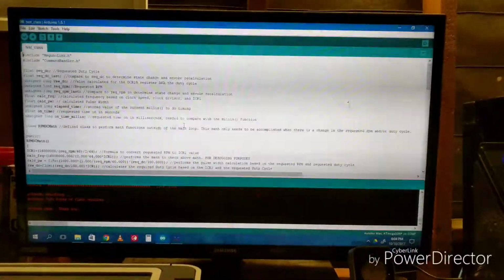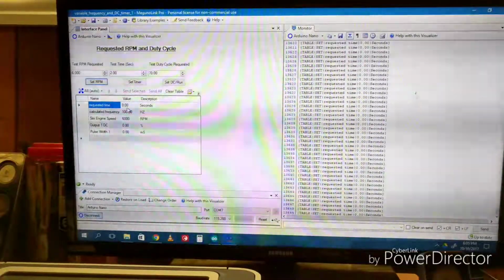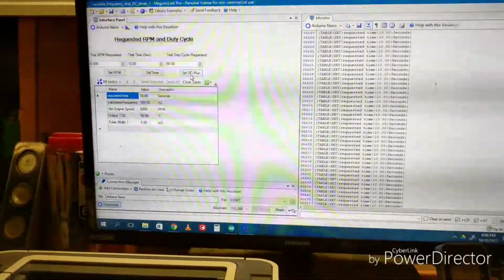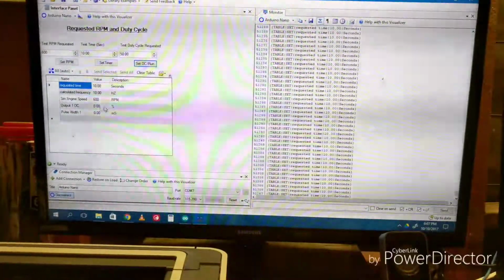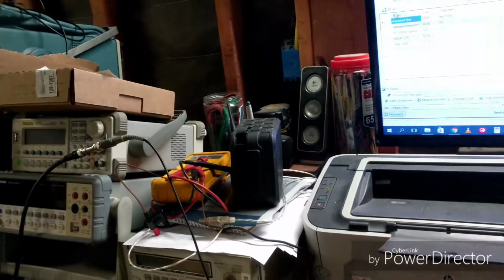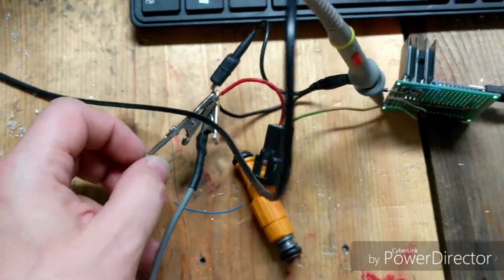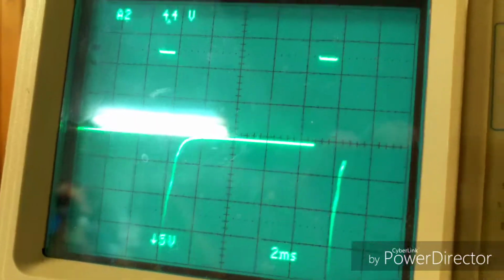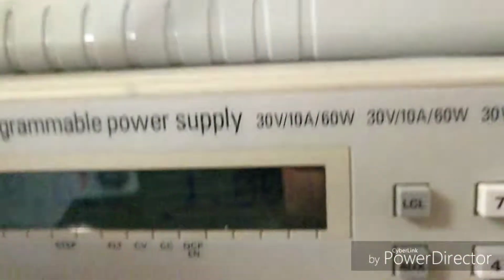Diy flow bench test 1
This is the first video release of a controller to operate an injector flow bench.